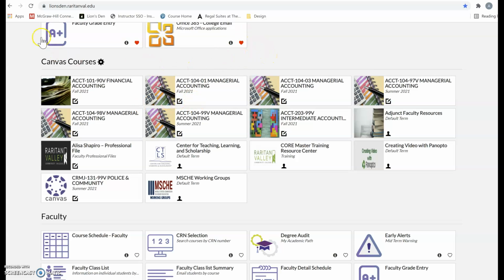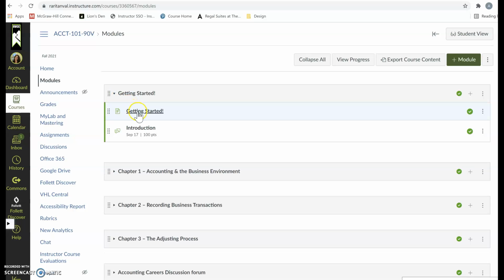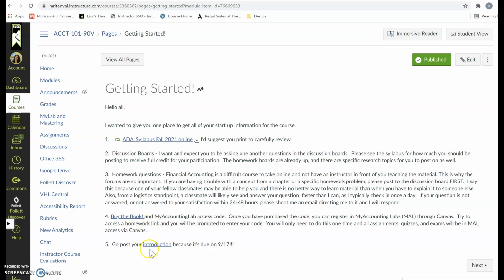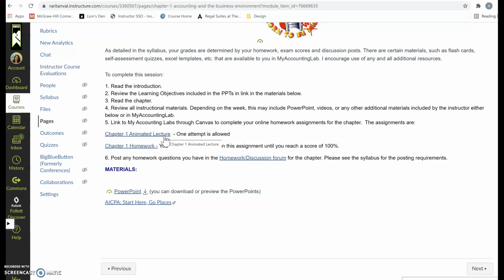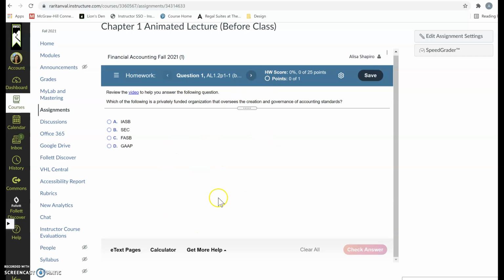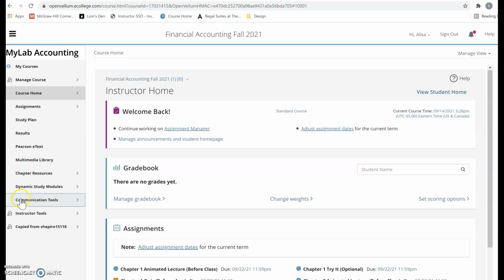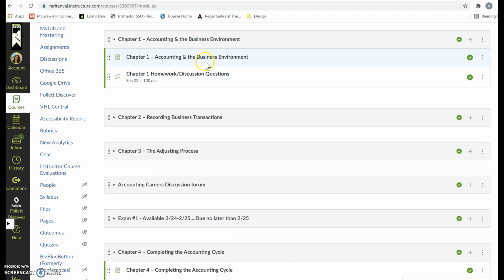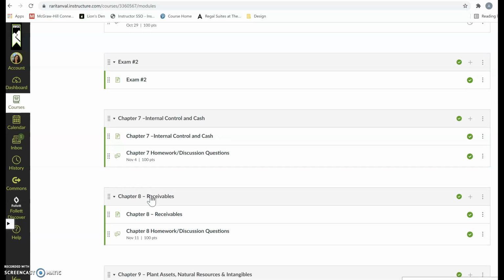Welcome to Financial Accounting